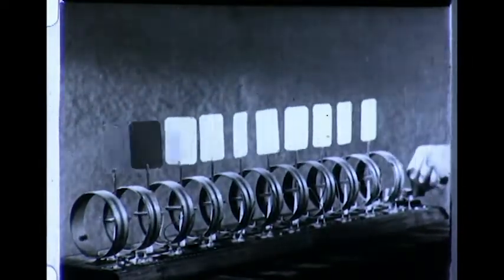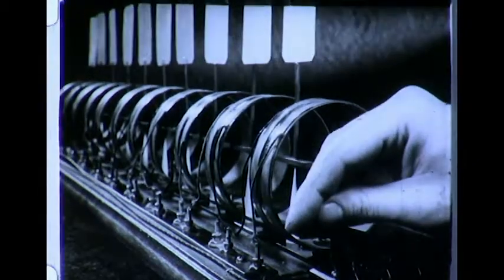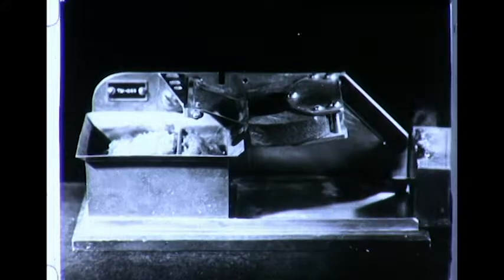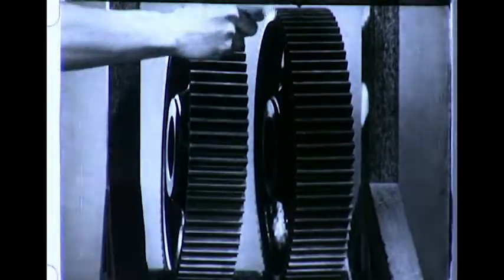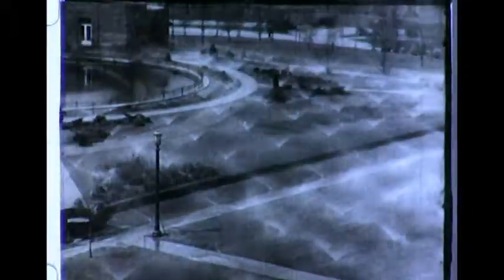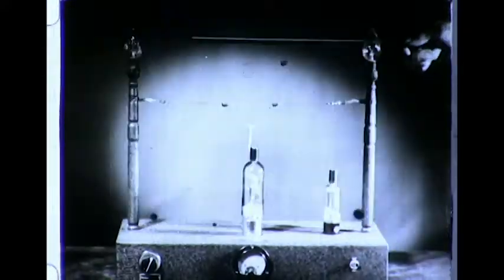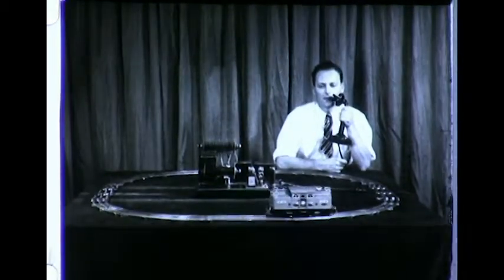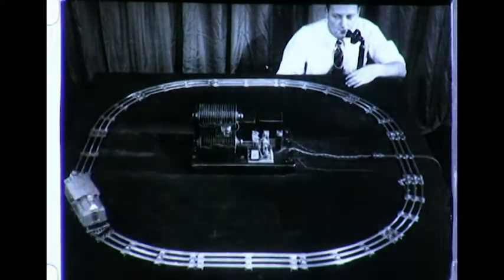Excursions in Science #3 - 1936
A short filmstrip explaining some of GE's experiments and some of their applications.  Model of a 'weak magnet'. Curie metal loses magnetic properties when heated. Damping rings on spur gears reduces gear noise. Automatic lawn sprinklers at NELA Park. Super-sensitive vacuum tube controls thyratron. Voice signals used to control model electric train.